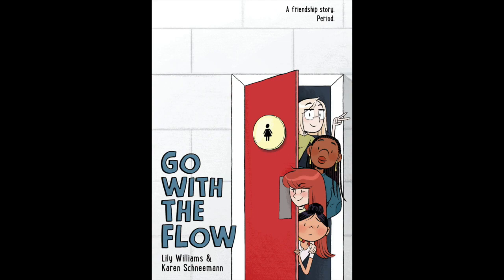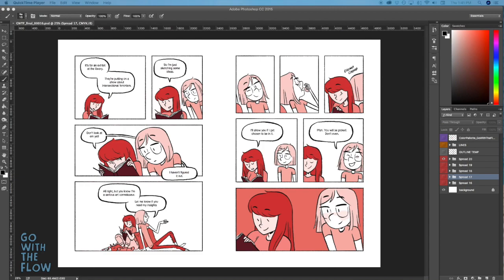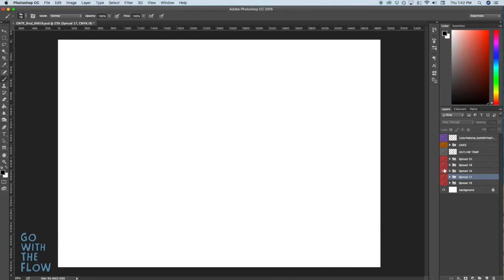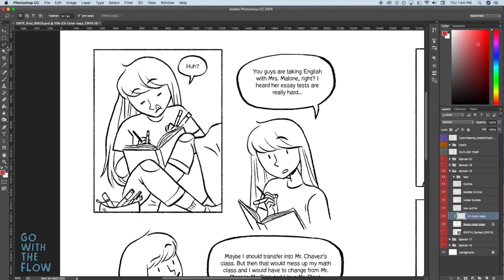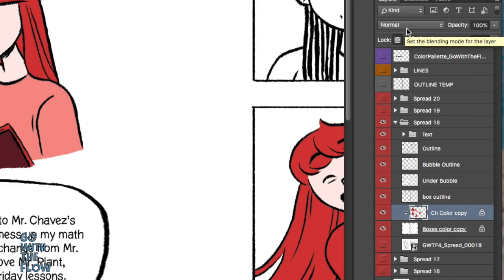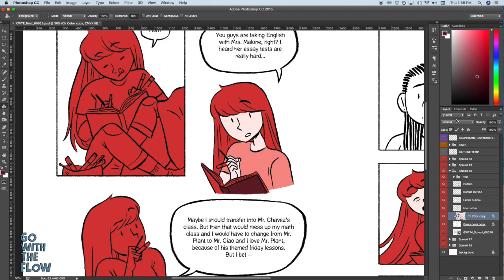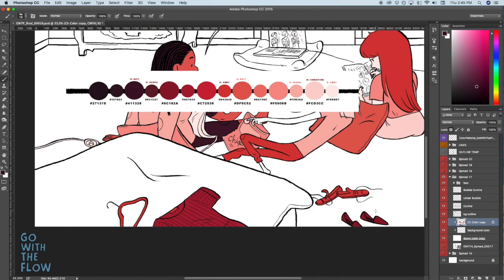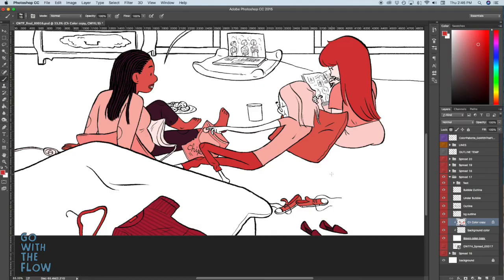Graphic Novel Coloring Tutorial // GO WITH THE FLOW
How we colored our middle-grade graphic novel GO WITH THE FLOW - Published by First Second (Macmillan)!

I made this video as a tutorial for my GO WITH THE FLOW colorists Karen Schneemann (co-author of the graphic novel) and Kaley Bales while I had surgery so we could meet our deadline. The audio isn't the best but it works!

High school students embark on a crash course of friendship, female empowerment, and women's health issues in Lily Williams and Karen Schneemann's graphic novel Go With the Flow.
Good friends help you go with the flow.
Best friends help you start a revolution.
Sophomores Abby, Brit, Christine, and Sasha are fed up. Hazelton High never has enough tampons. Or pads. Or adults who will listen. Sick of an administration that puts football before female health, the girls confront a world that shrugs—or worse, squirms—at the thought of a menstruation revolution. They band together to make a change. It’s no easy task, especially while grappling with everything from crushes to trig to JV track but they have each other’s backs. That is, until one of the girls goes rogue, testing the limits of their friendship and pushing the friends to question the power of their own voices. Now they must learn to work together to raise each other up. But how do you stand your ground while raising bloody hell?